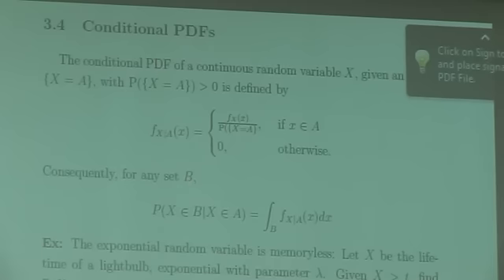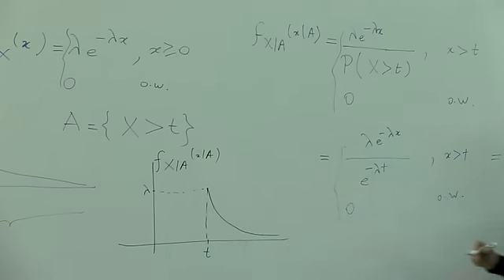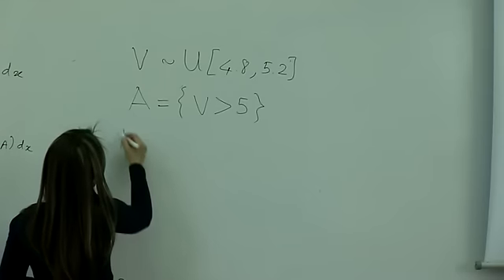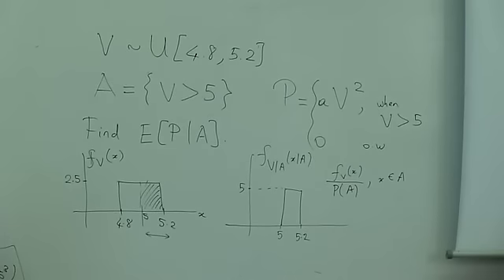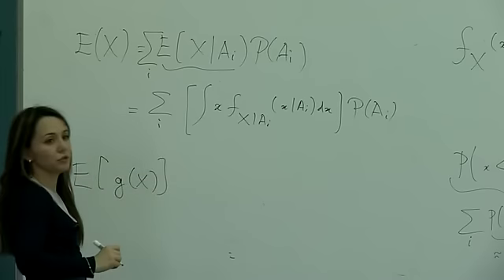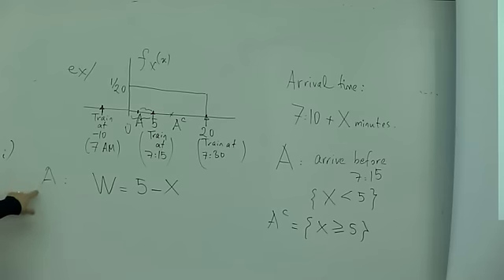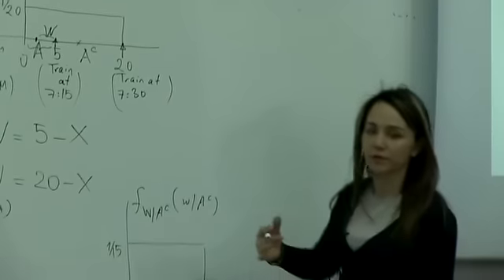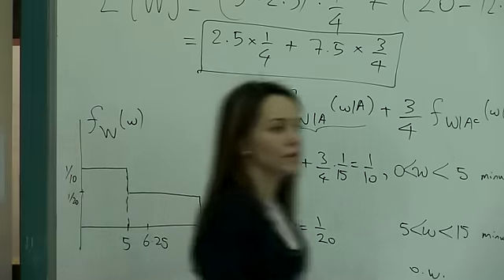Probability & Random Variables - Week 9 - Lecture 2 - Conditional PDFs, Joint PDFs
LECTURE SUBJECTS: Conditional PDFs, Joint PDFs